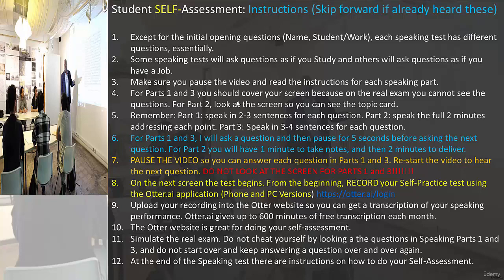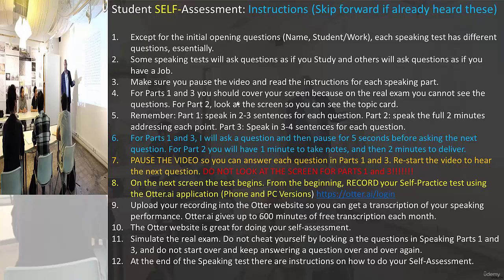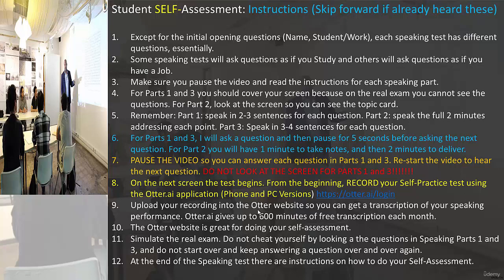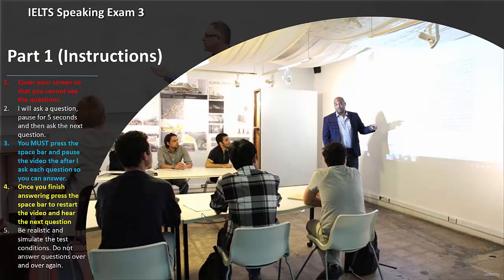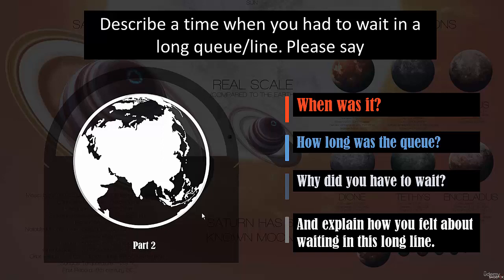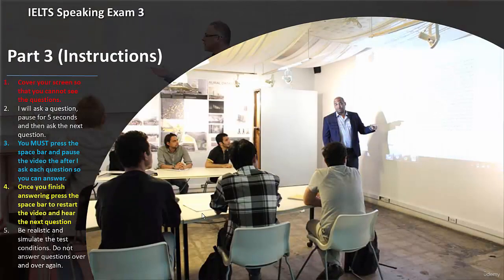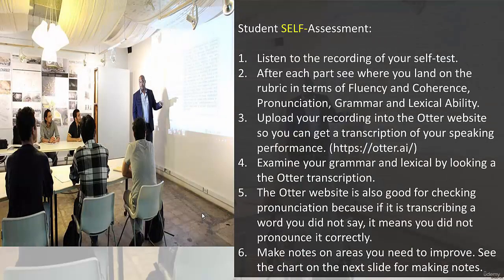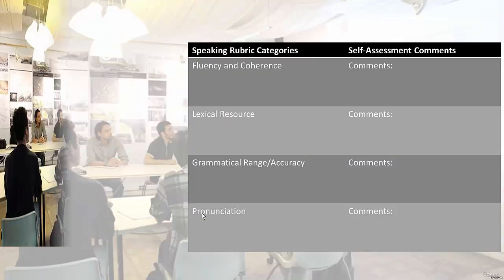Speaking part 2 ideas